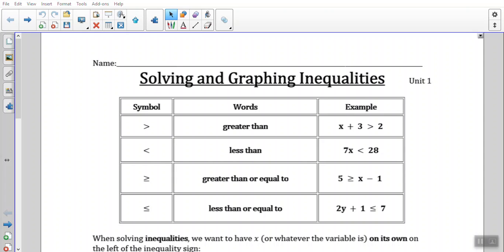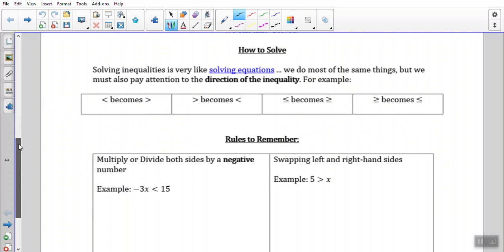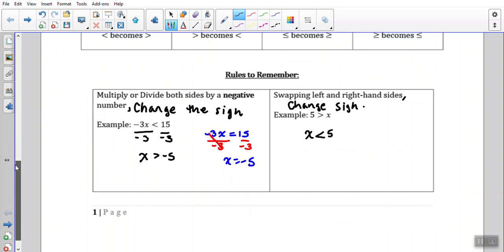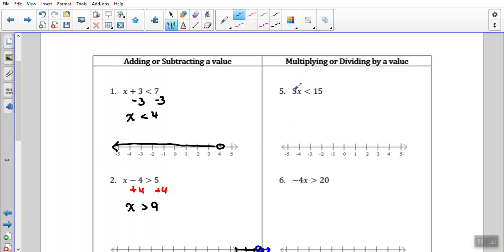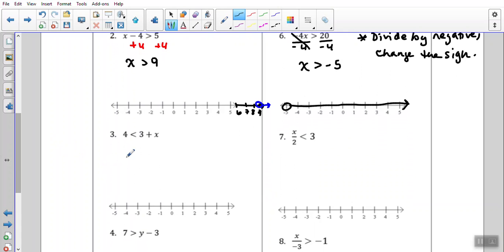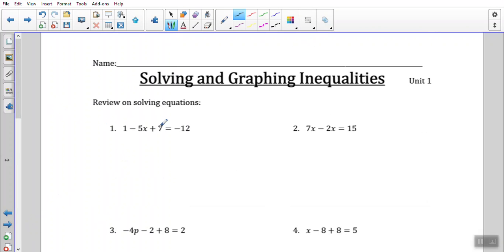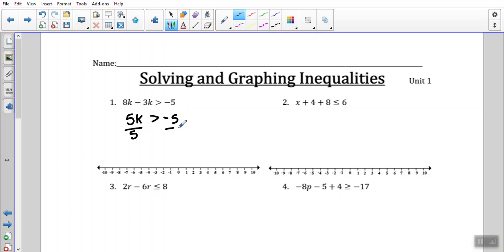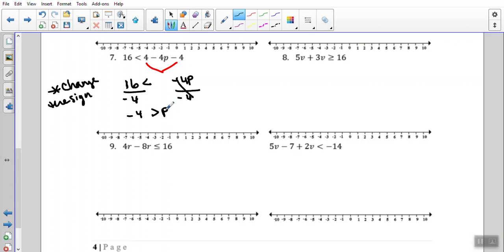Solving Inequalities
Unit 1